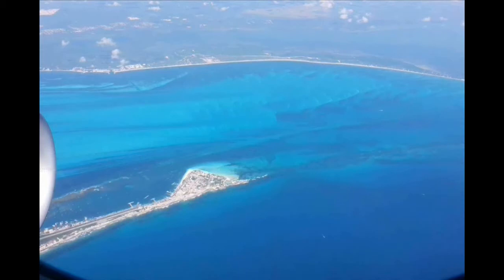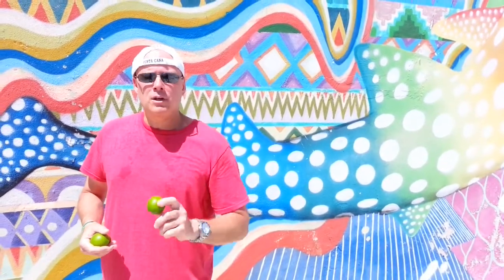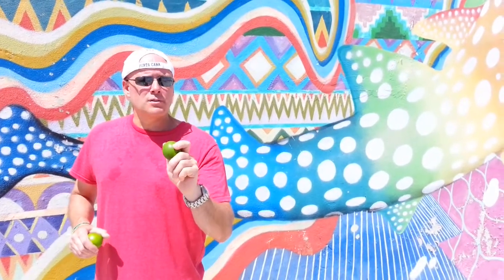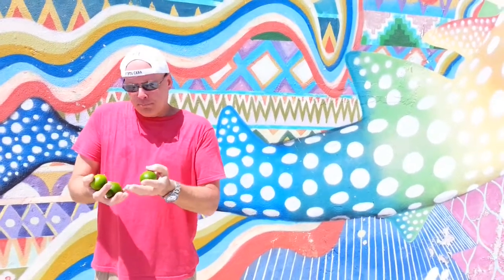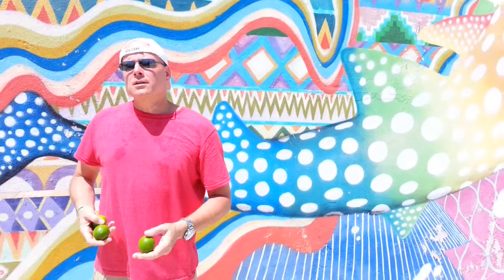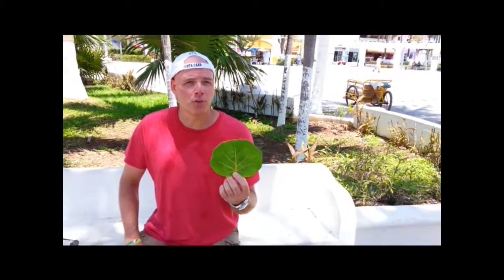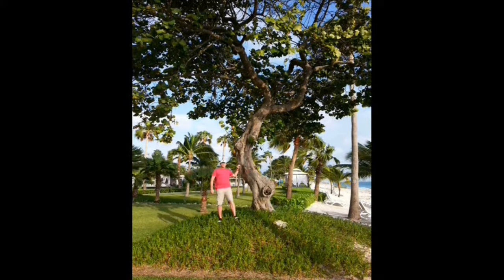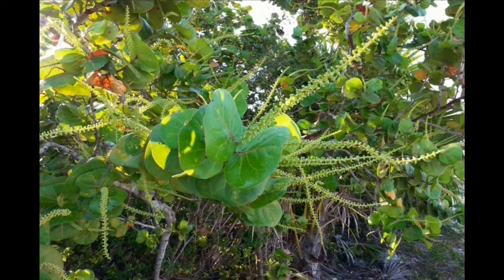3 Limes, a Leaf, and Intestinal Relief. Isla Mujeres, Mexico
How the humble lime can help avert intestinal distress through its citric acid content.

The Sea Grape tree, leaves, fruit, bark and root used for its astringent properties, various health issues that the Sea Grape can be used for.

1811 book "Sketches Towards a Hortus Botanicus Americanus"
on the various botanicals in the West Indies, North and South America. Discusses the use of lime juice when treating opiate addiction, page 87. Find it on Google Books.